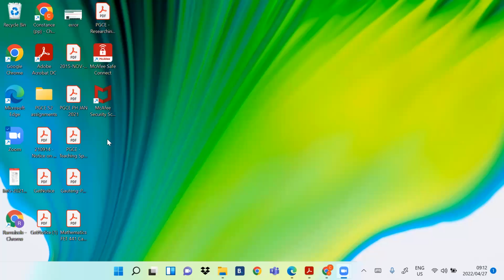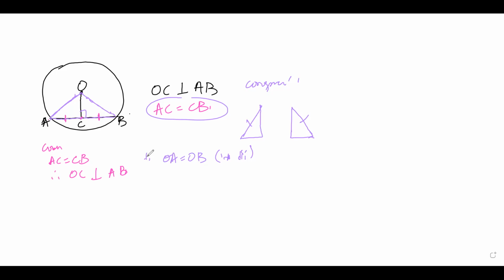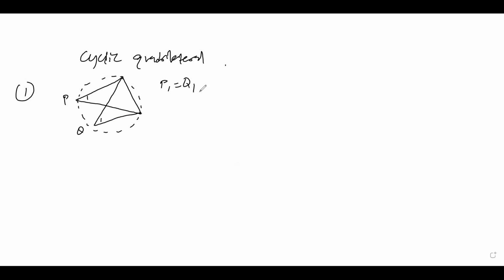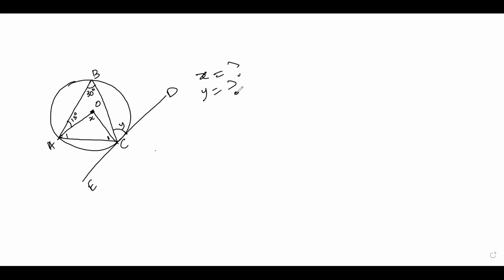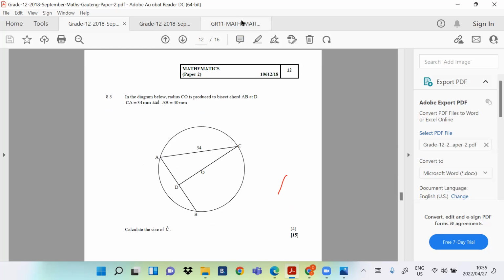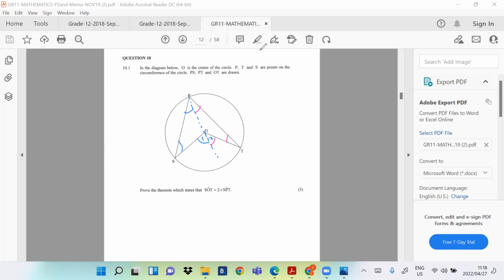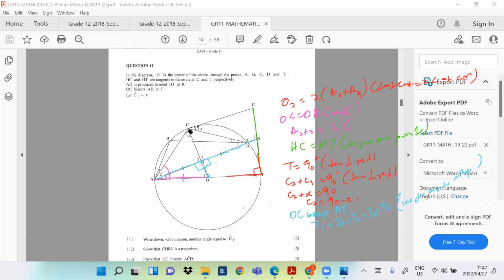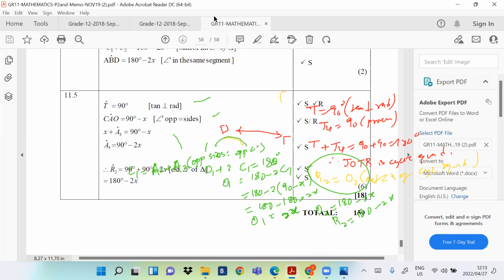Free Gr11&12 Euclidean Geometry Lesson